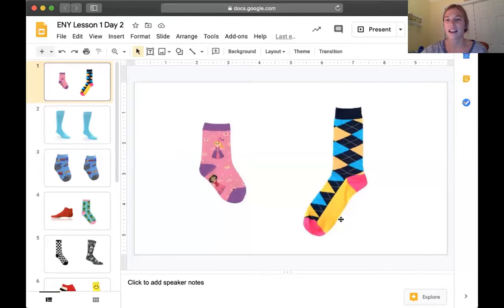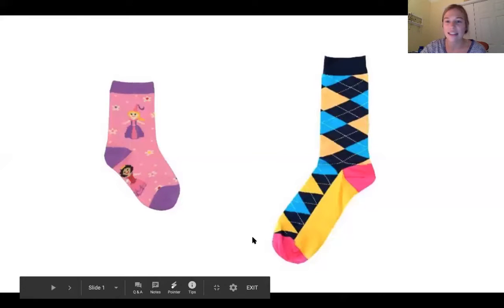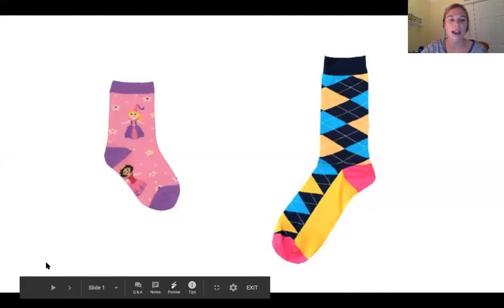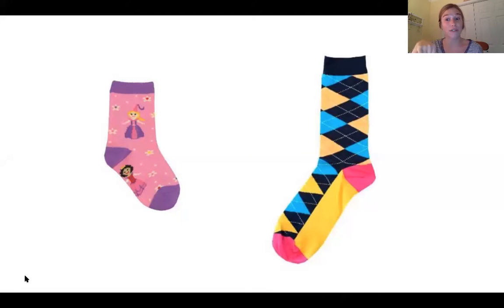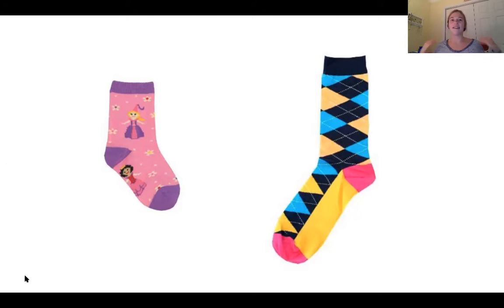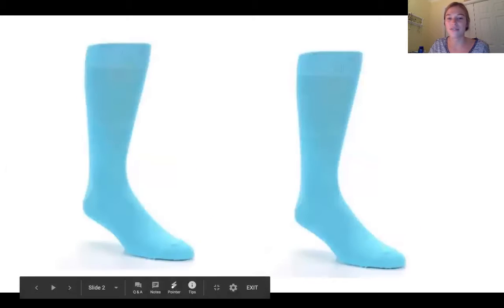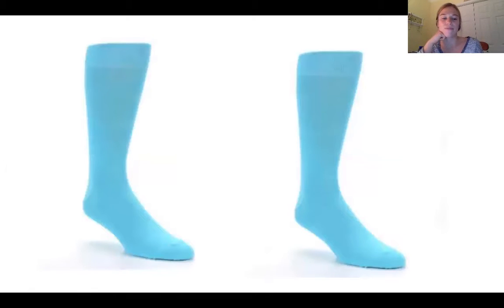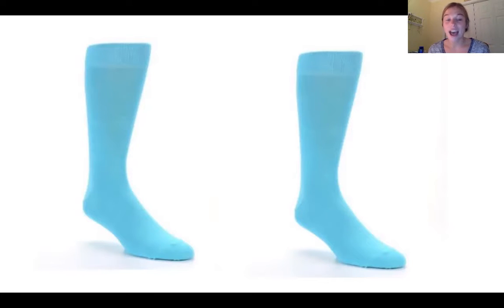Kindergarten Math Wednesday, September 9th